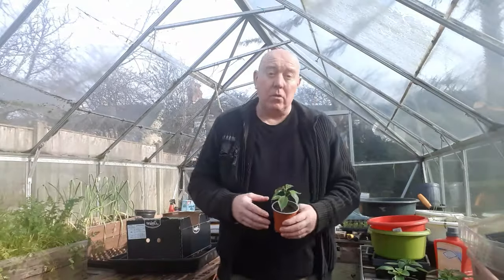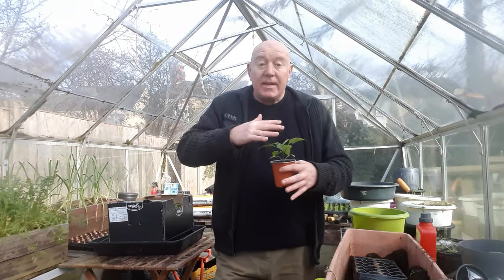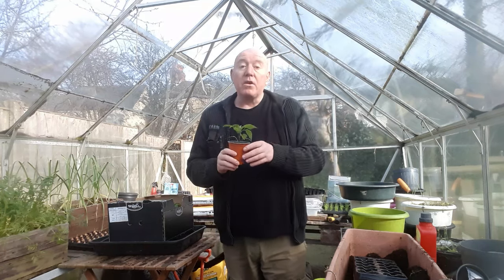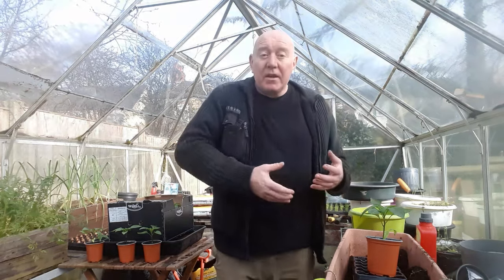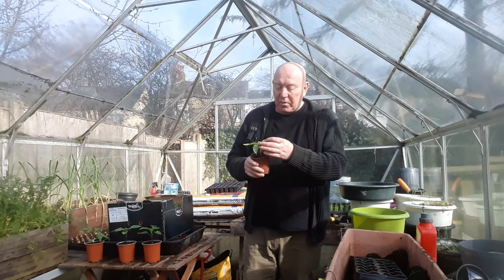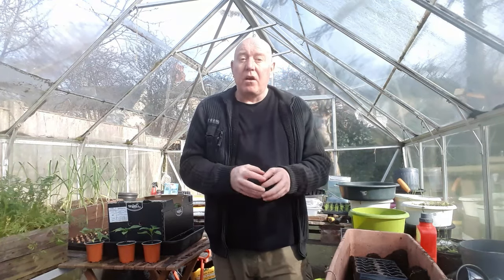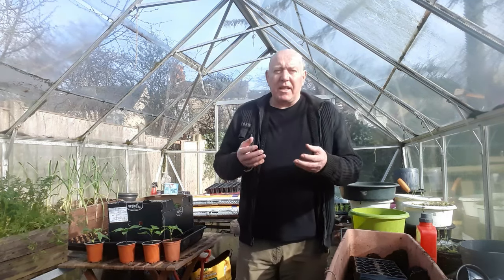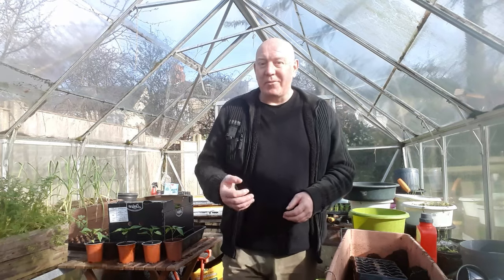Solve Pepper Plant Problems Leaf Roll Edema] [[Gardening Allotment UK]